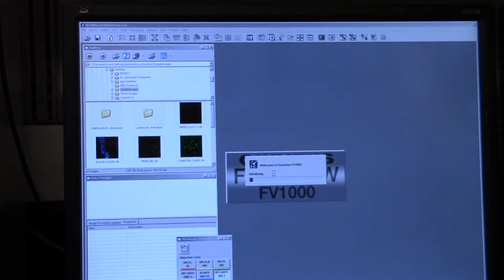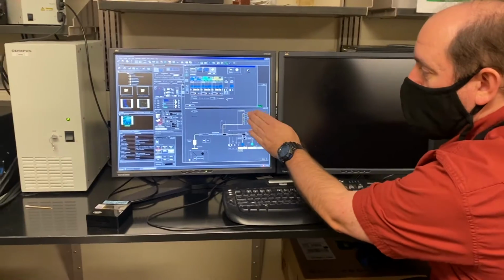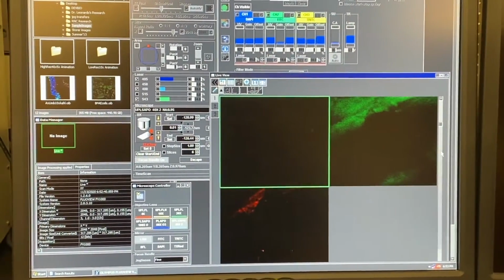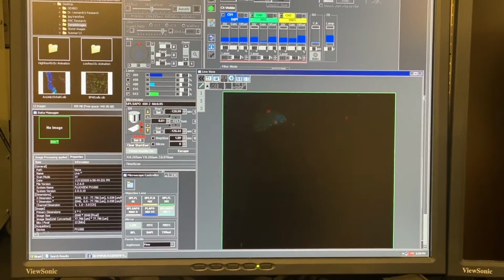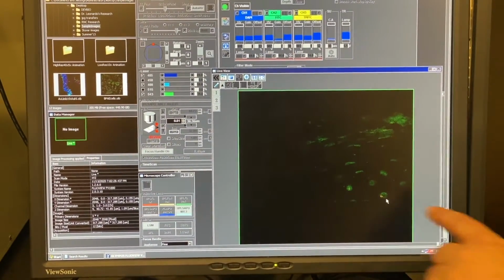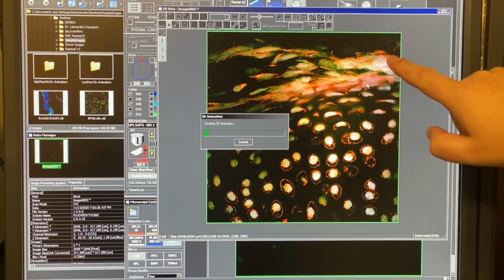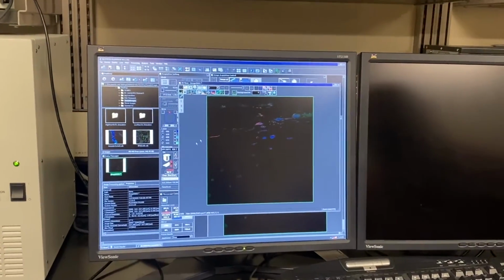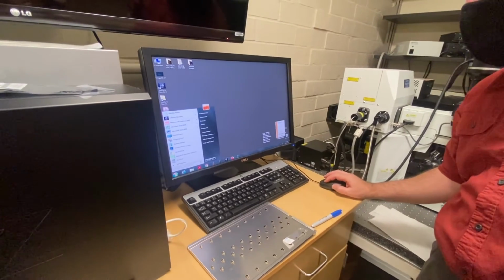Part 9: Using Fluoview to Construct a 3D Image of Axolotl Tissue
We use the Fluoview software and lasers to view our axolotl tissue sections and construct a 3D image.